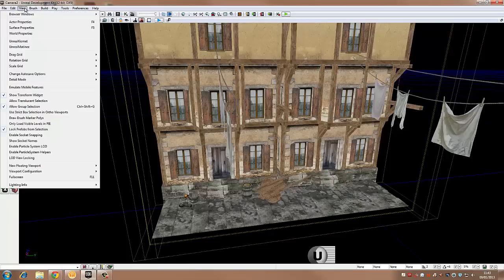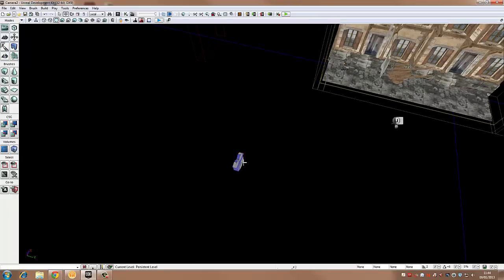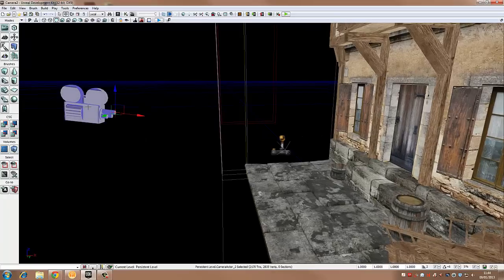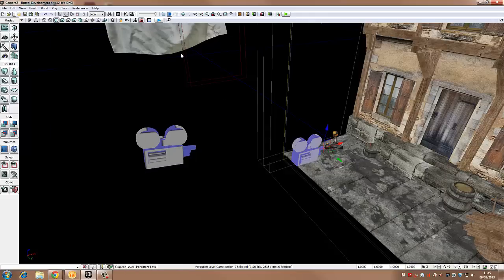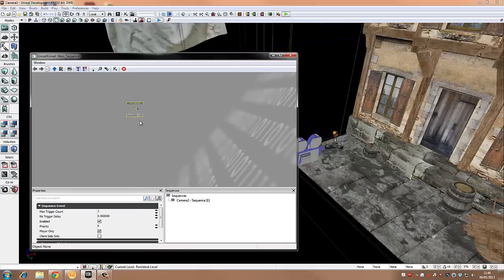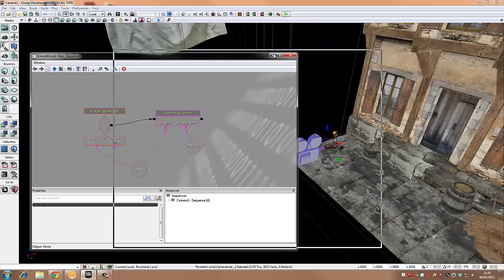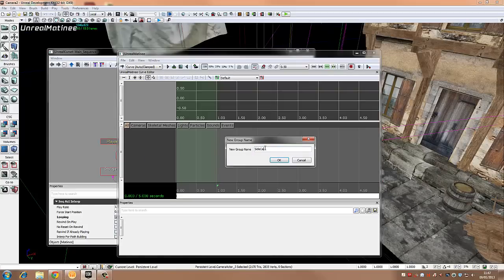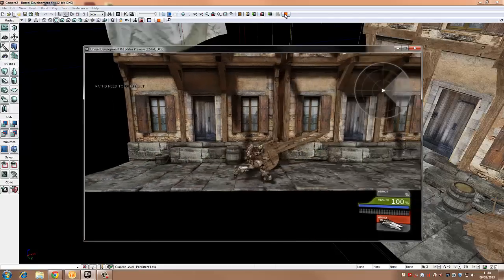Part 2 Side Scrolling Camera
This video tutorial series demostrates how to get different camera setups inside UDK Kismet